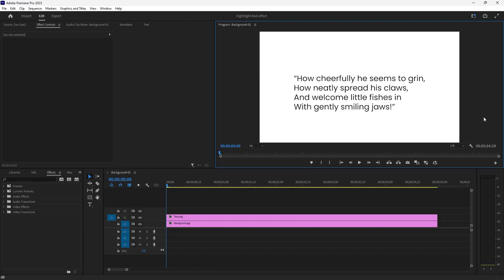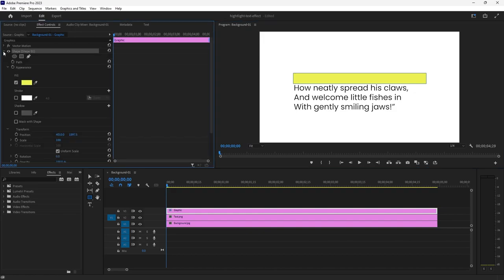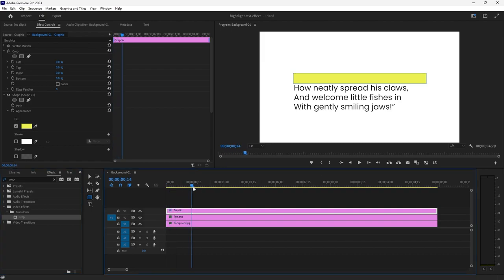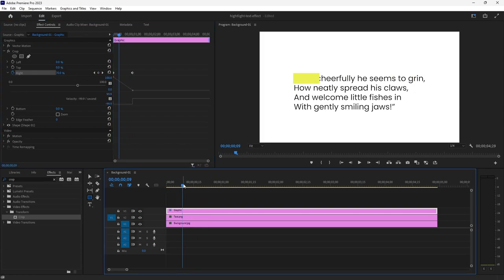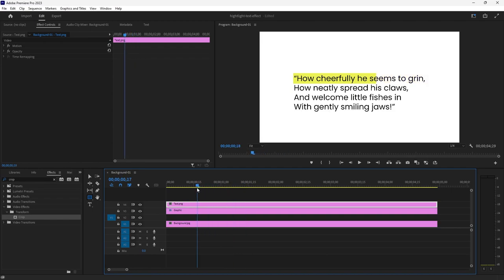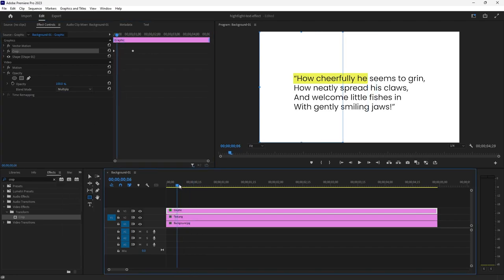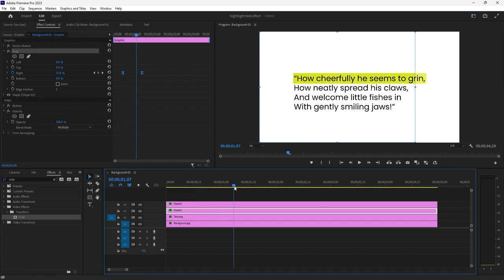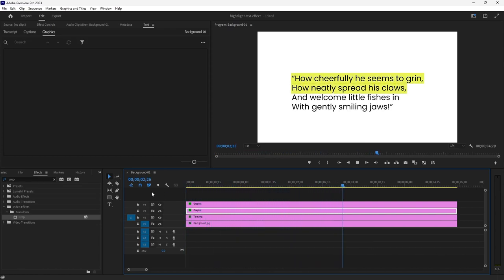Create a Text Highlight Effect in Premiere Pro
A quick and easy way to create an animated text highlight effect in Adobe Premiere Pro.